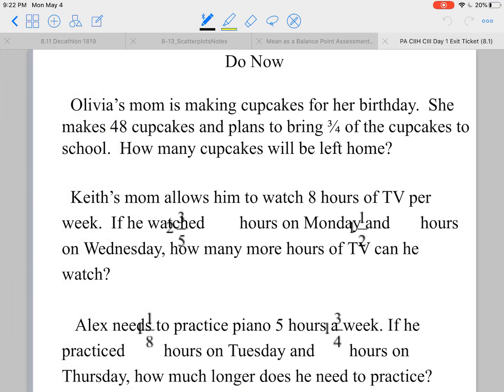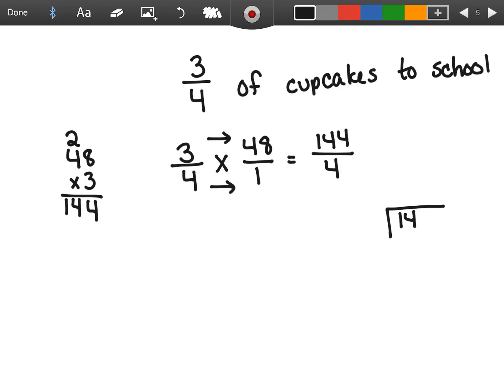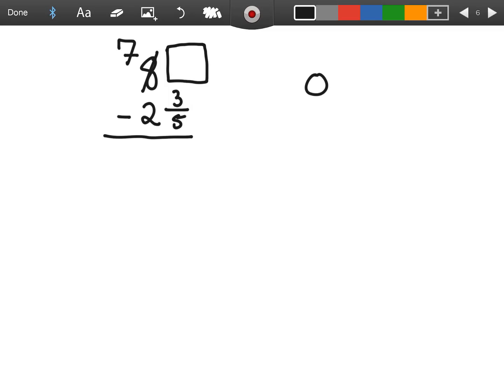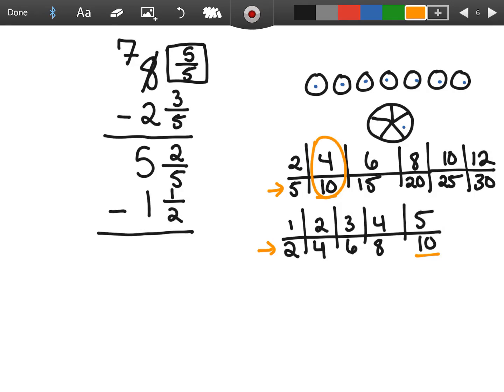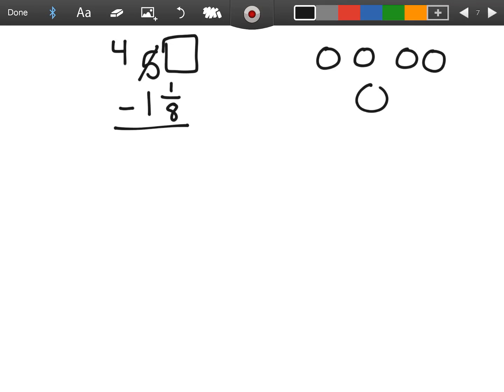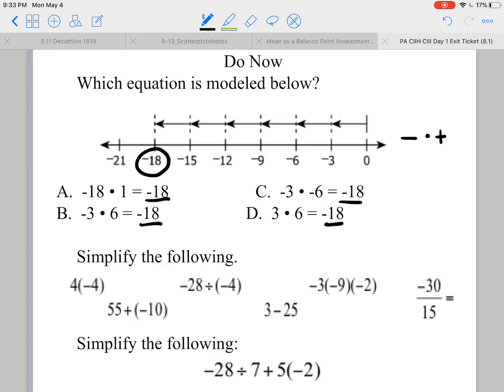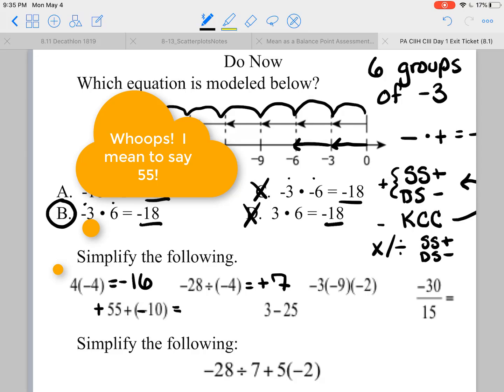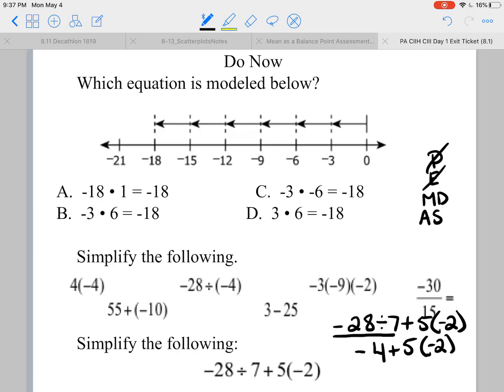SOL 6.5a/6.6ac Warm-Up Review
Today's video covers a review of SOL 6.5a and 6.6ac.  SOL 6.5a goes over multiplication and division of mixed numbers, but this warm-up focuses on word problems.  SOL 6.6a covers integer operations, and SOL 6.6c covers order of operations.  All of these skills are non-calculator skills.